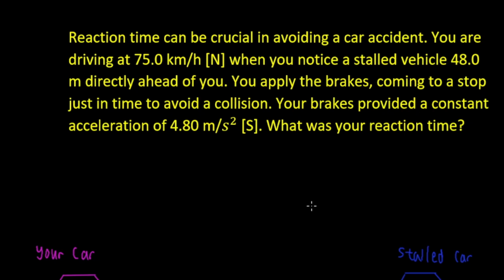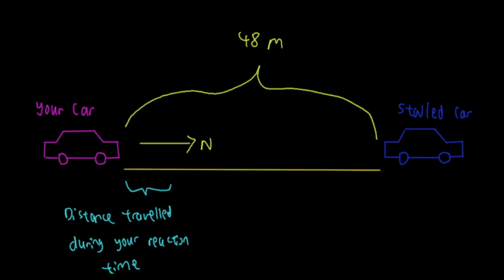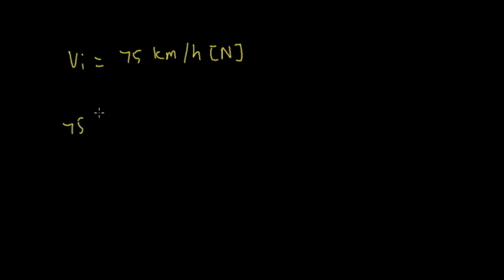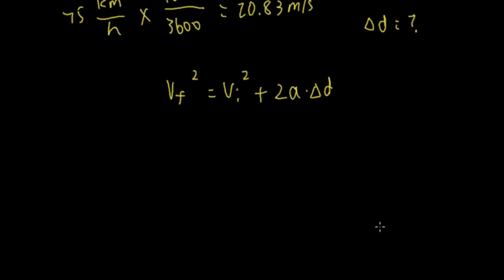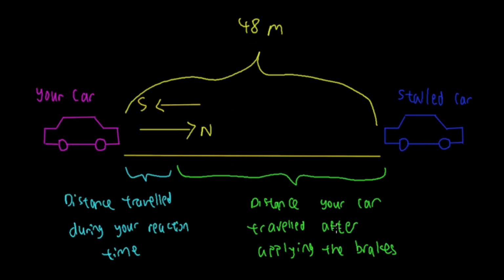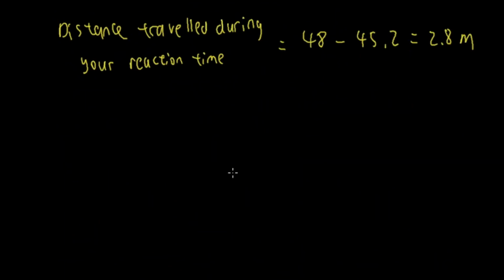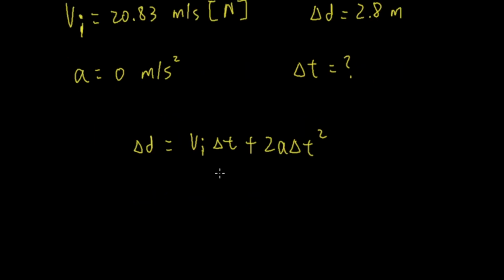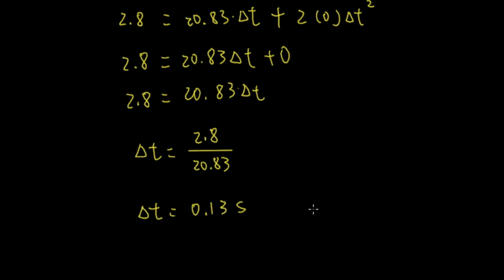Reaction time can be crucial in avoiding a car accident. You are driving at 75.0 km/h [N]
Reaction time can be crucial in avoiding a car accident. You are driving at 75.0 km/h [N] when you notice a stalled vehicle 48.0 m ahead of you. You apply the brakes, coming to a stop just in time to avoid a collision. Your brakes provided a constant acceleration of 4.80 m/s^2 [S]. What was your reaction time?